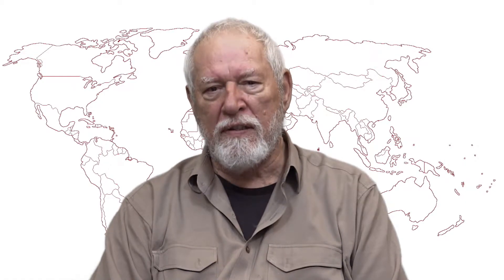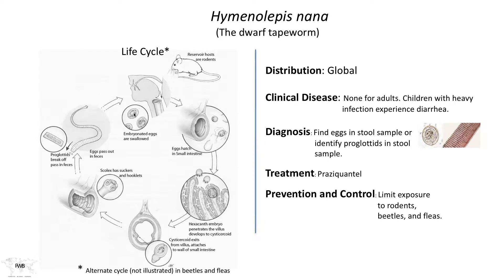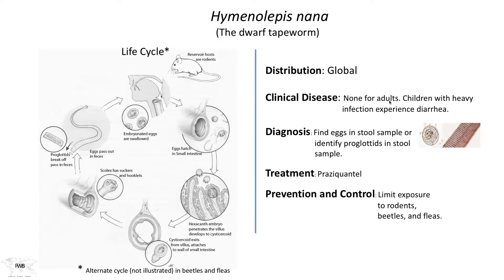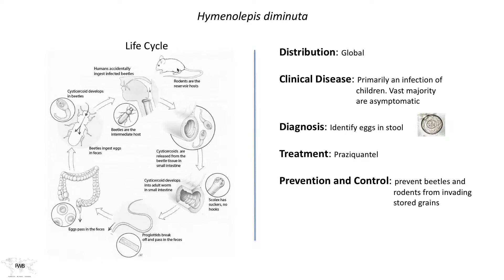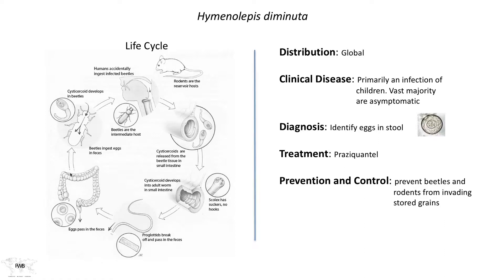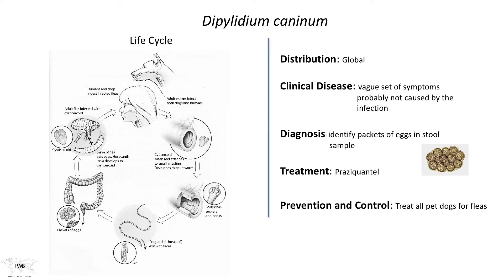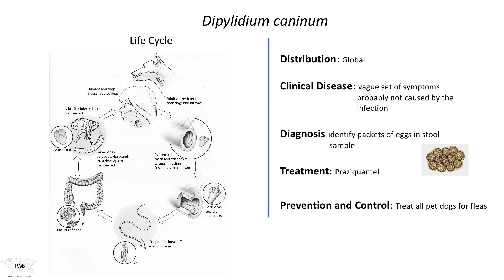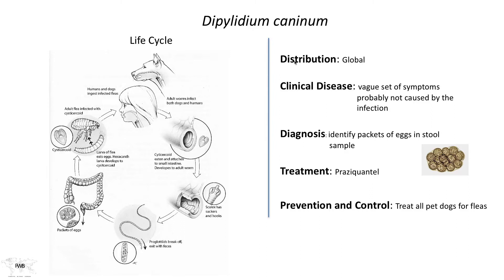Parasitic Diseases Lectures #39: Tapeworms of minor medical importance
Dickson and Daniel discuss tapeworms of minor medical importance, including Hymenolepis nana, Hymenolepis diminuta, and Dipilidium caninum.